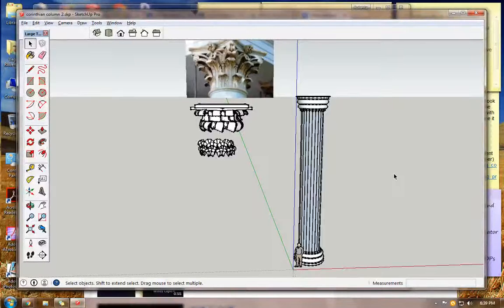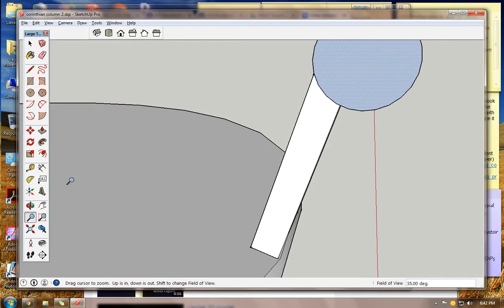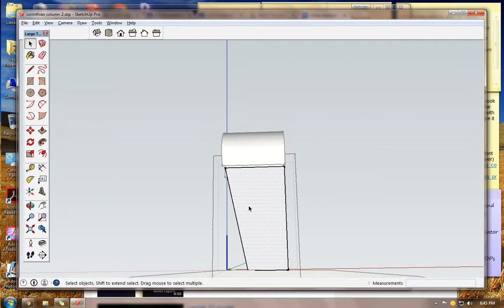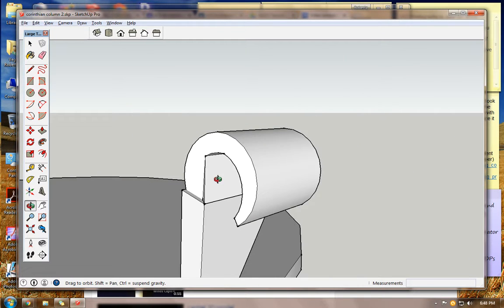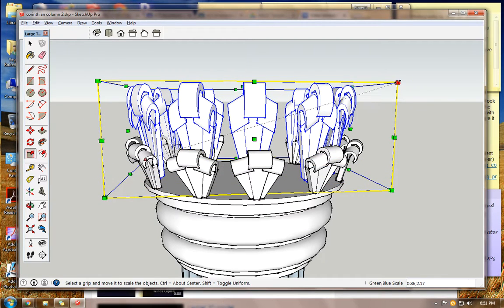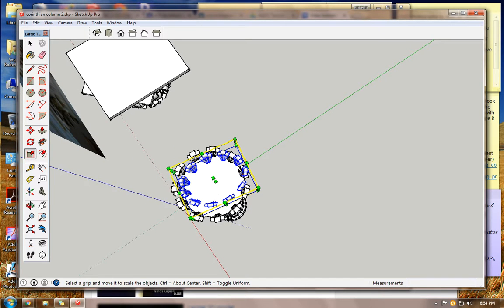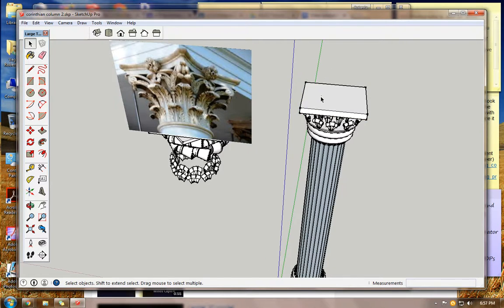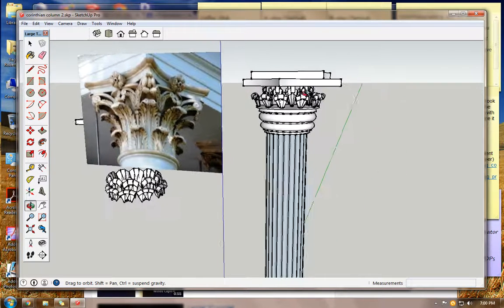Corinthian capital using Sketch-up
This is a video version of a demonstration presented to the Architecture & Spatial Design Classes at Middletown High School North, Middletown Township, NJ.  It is an updated version of a demonstration originally introduced two years ago.  Sketch-up drawing tools are used to create a model representing a Corinthian order column.